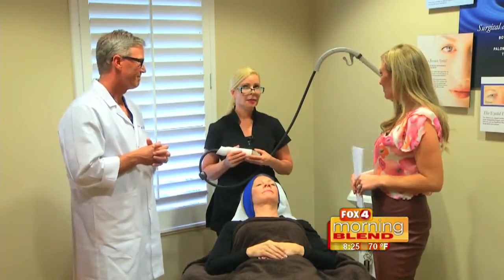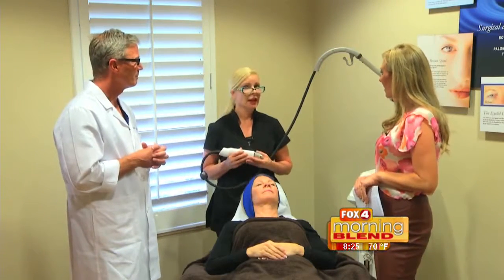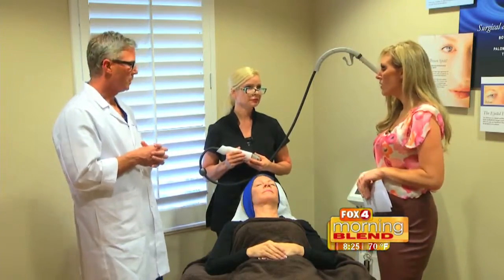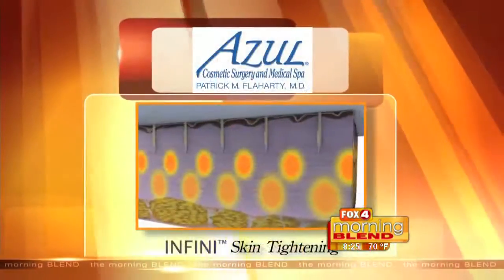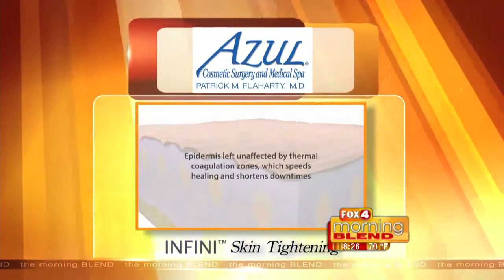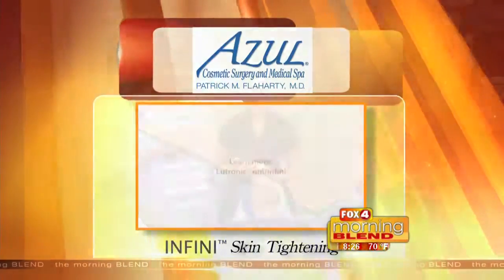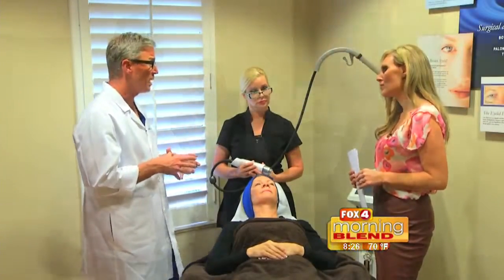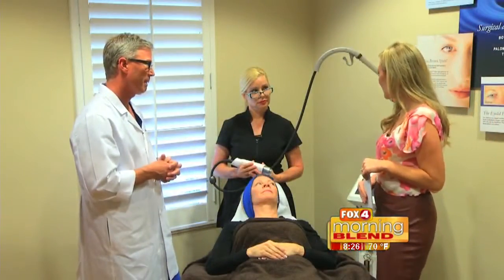Azul Cosmetics Surgery & Medical Spa 11/10/16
Dr. Patrick Flaharty From Azul Cosmetic Surgery and Medical Spa, wants to meet you

Offices in Fort Myers and Bonita Springs:
13470 Parker Commons Blvd. #101

23451 Walden Center Dr. #400
Dr. Flaharty has been in private practice as a facial cosmetic specialist for more than 20 years here in southwest Florida and has performed over 20,000 facial plastic and cosmetic procedures. His thorough training combined with extensive surgical experience make him uniquely qualified as a facial cosmetic surgeon.